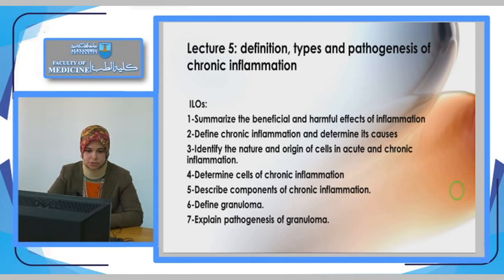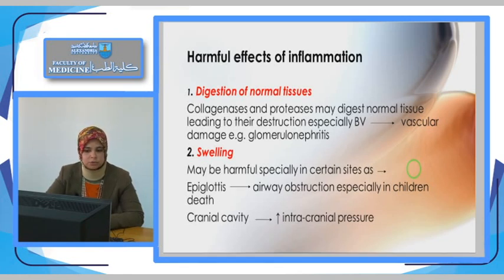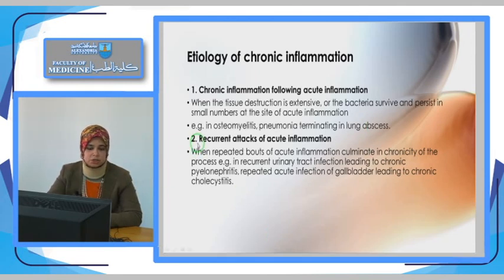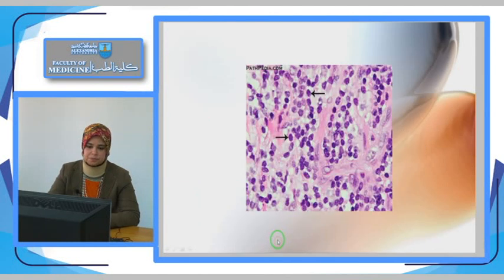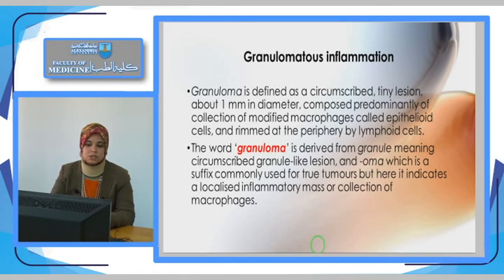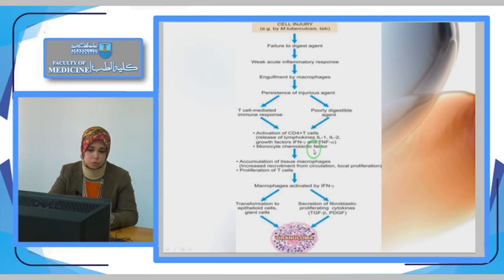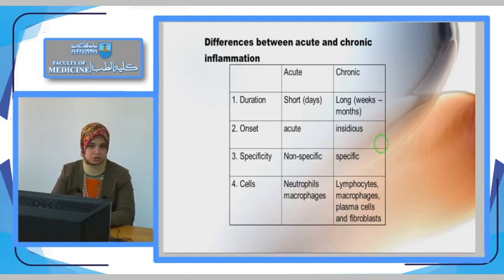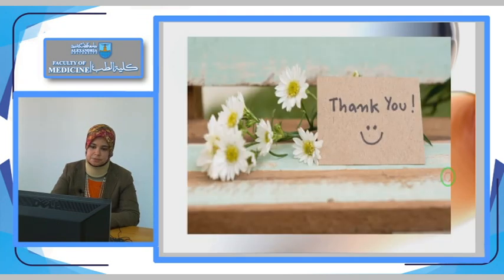11 Pathology DR Maram Allam inflammation5